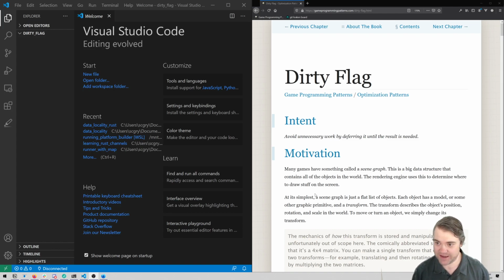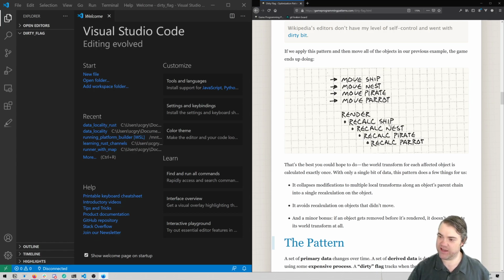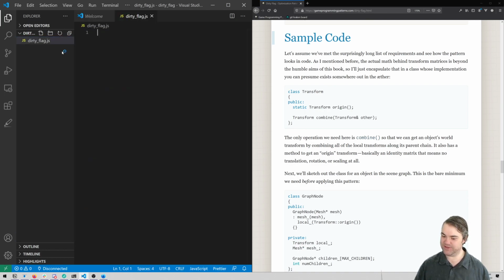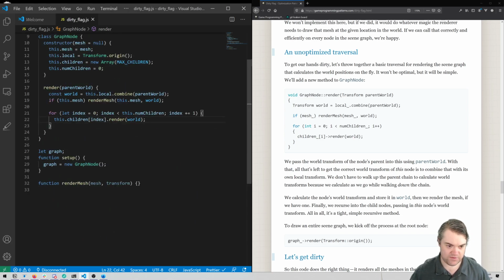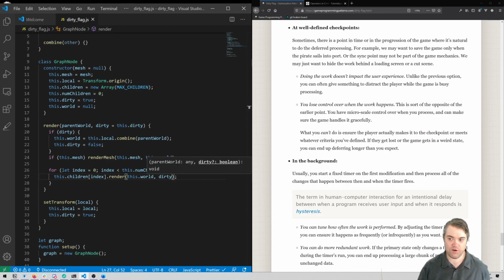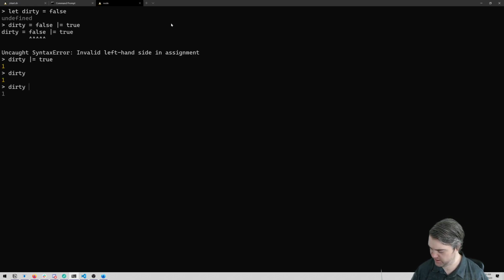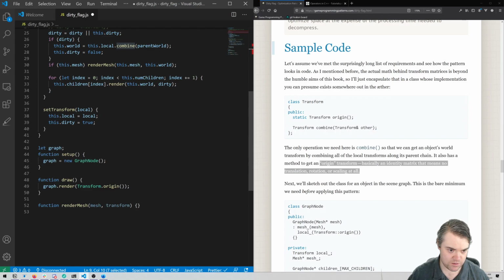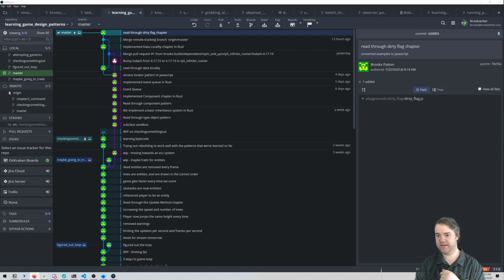Game Programming Patterns part 20.1 - (Reading, JavaScript) Dirty Flag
We read through the Dirty Flag chapter of the Game Programming Patterns book. This chapter has less running code than most chapters and I'm still not completely sure I understand how we can use this pattern in our code.

Links